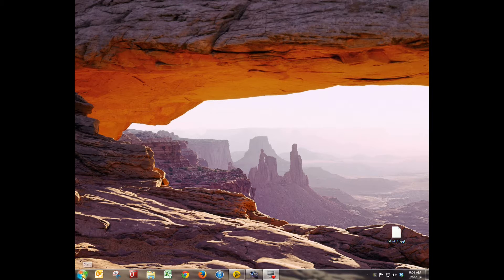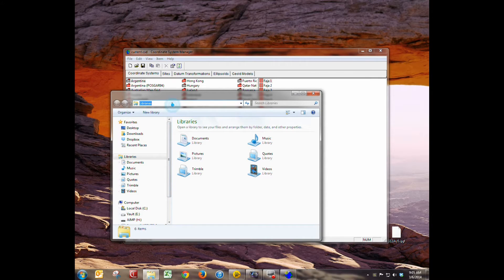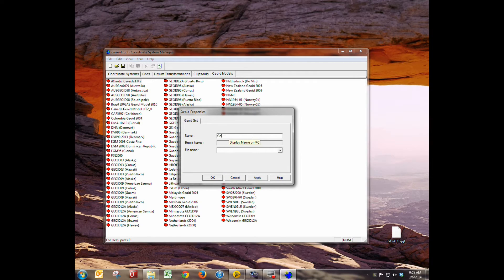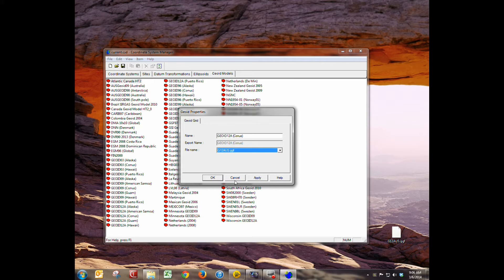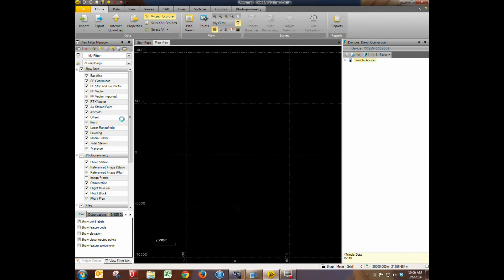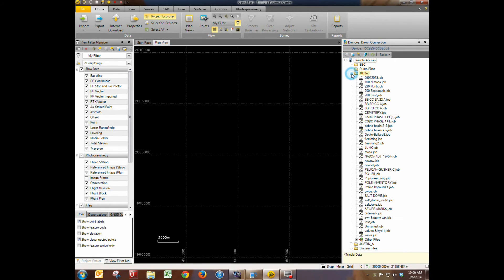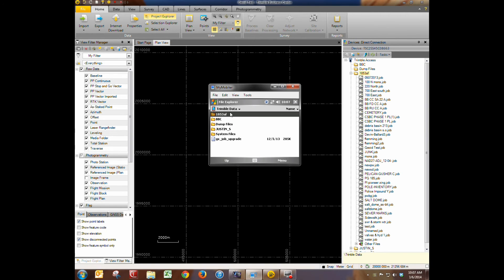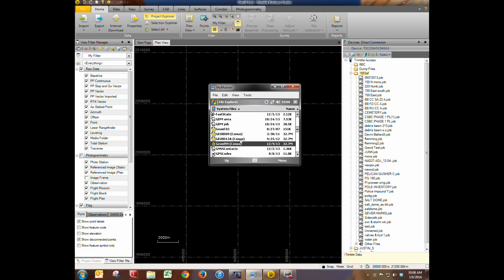TechTalks: Installing and Exporting a Geoid Model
How to install a geoid model in Trimble Business Center (TBC) using Coordinate System Manager, and how to upload the geoid model to a data collector running Trimble Access using Trimble Business Center's Device Pane Export option.

Go to downloads -- geoids